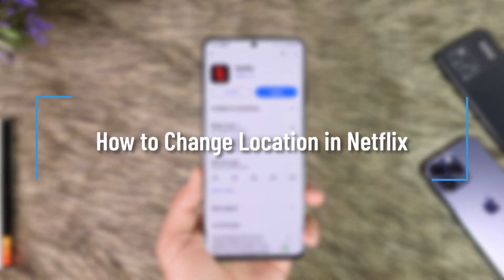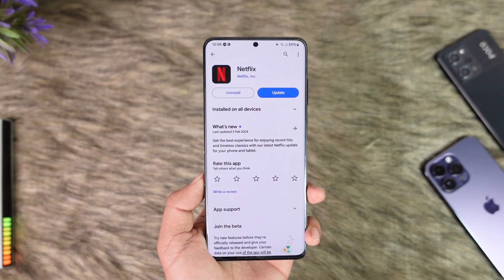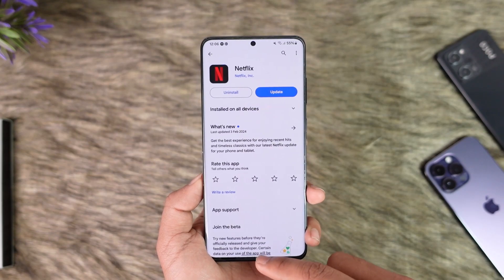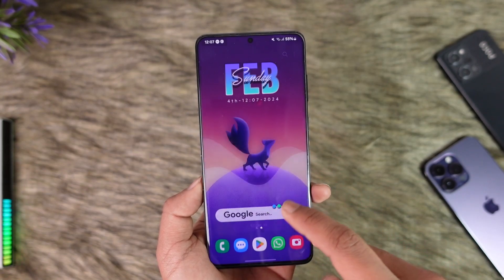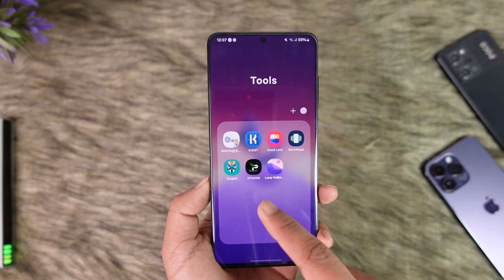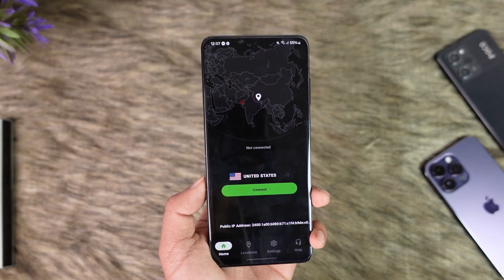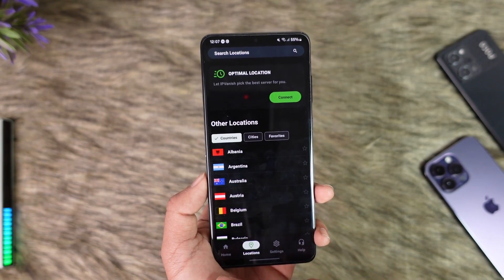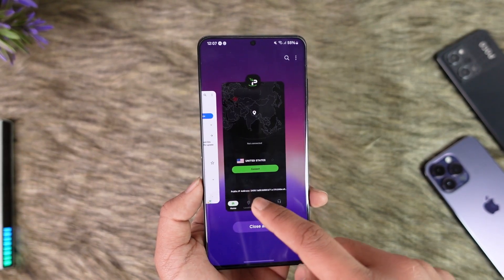How to Change Location in Netflix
In this tutorial video, I will quickly guide you on how you can change location on Netflix. So, make sure to watch this video till the end. We try to be responsive to as many questions as possible.

► Chapters:
0:00 Introduction
0:11 Change Location
1:01 Conclusion